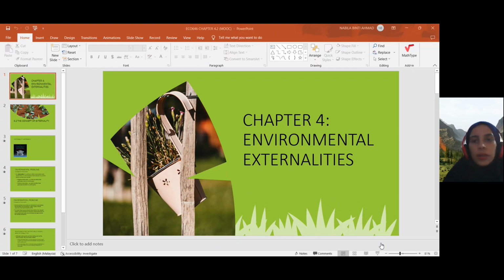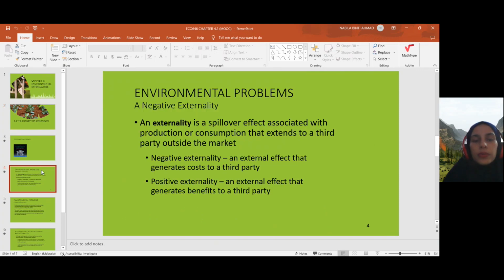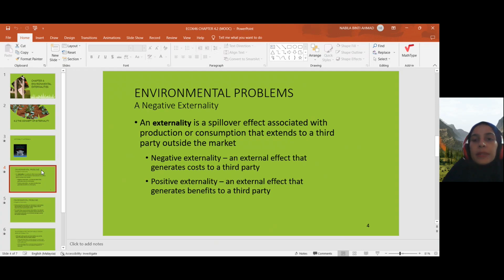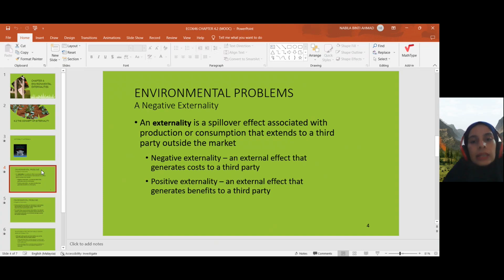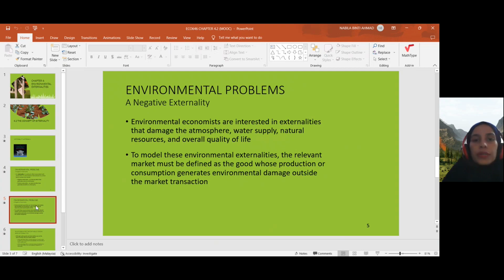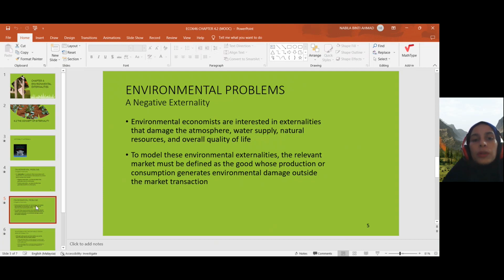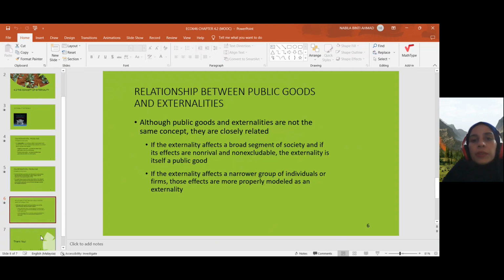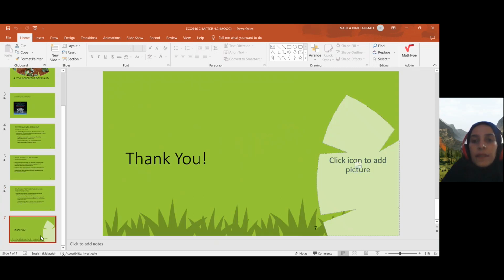ECO646 MOOC Chapter 4.2